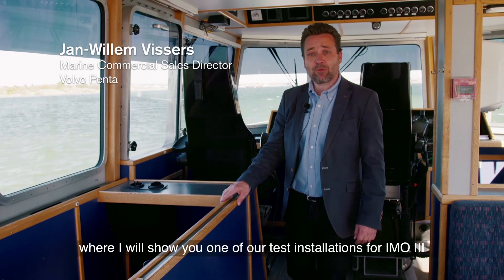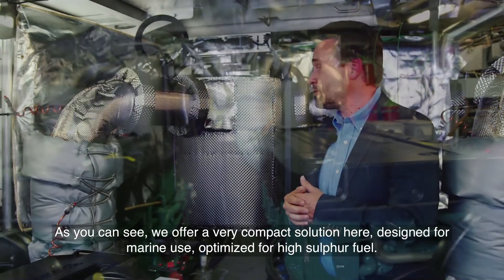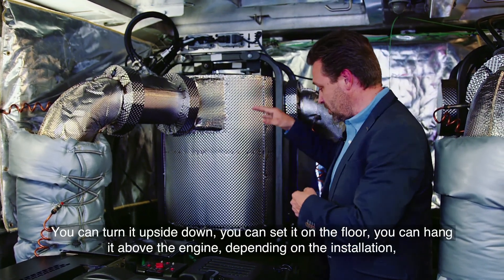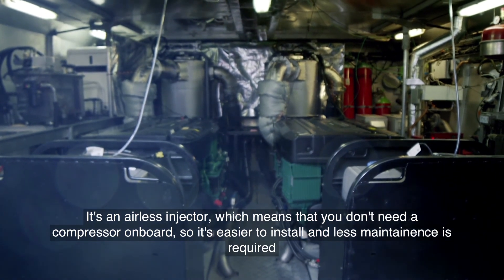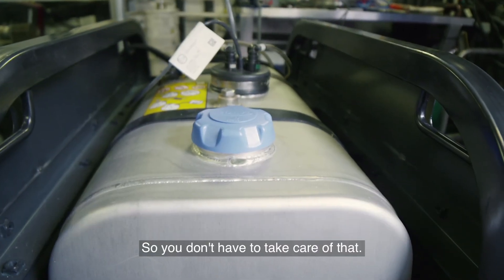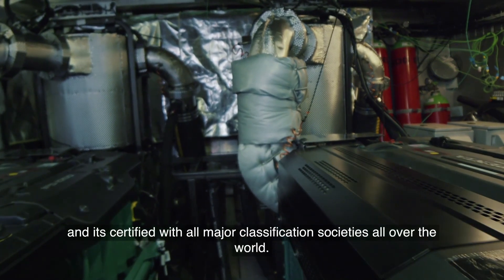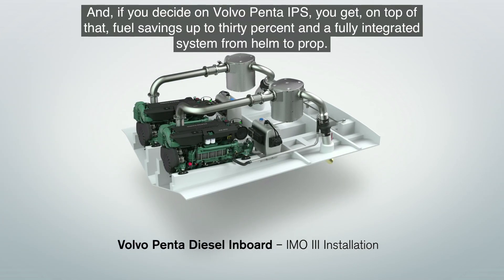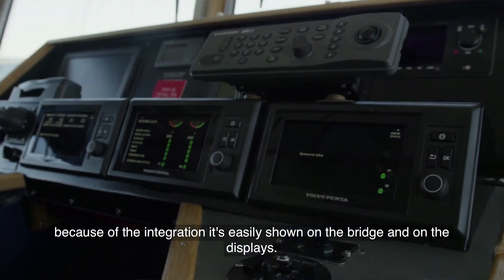Volvo Penta IMO Tier III Solution - Optimized for Marine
Find out more about the IMO III Marine Commercial solution with this tour around one of Volvo Penta's test boats. The guided tour is hosted by Volvo Penta's Marine Commercial expert Jan Willem Vissers.